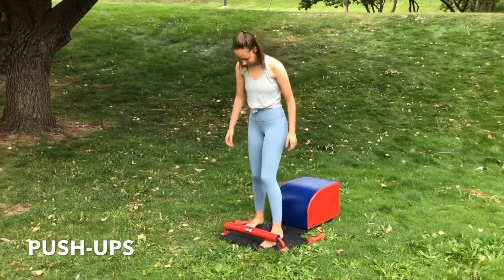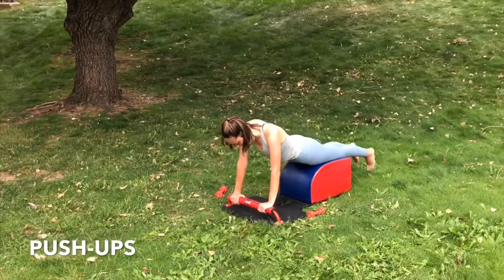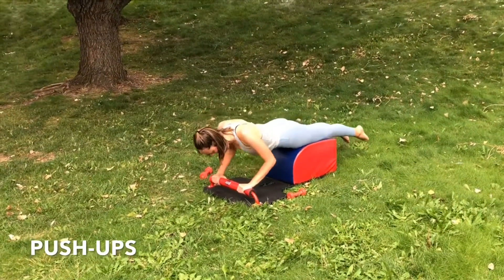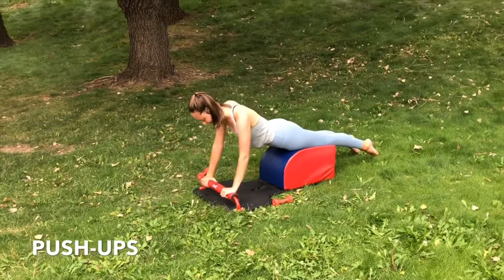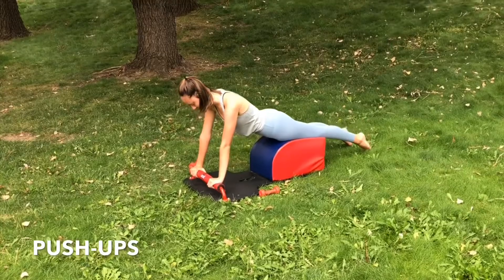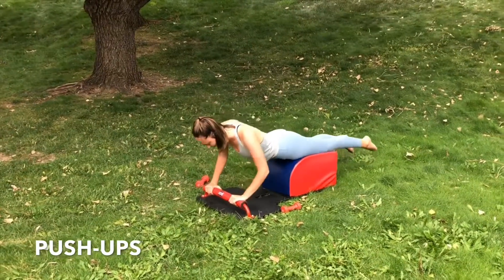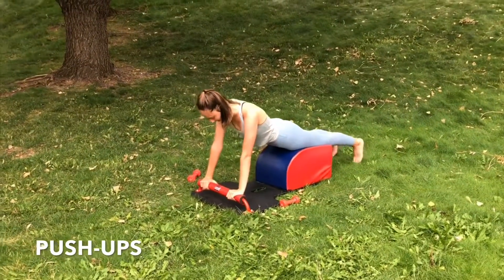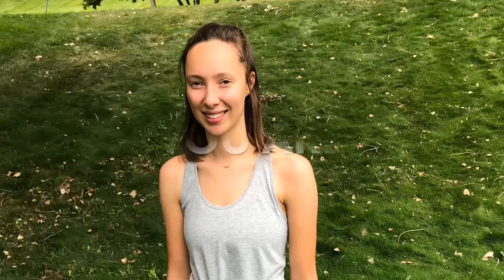THE ANSWER MOVEMENT- HOW TO DO PUSH-UPS